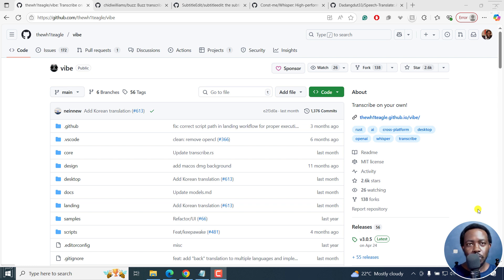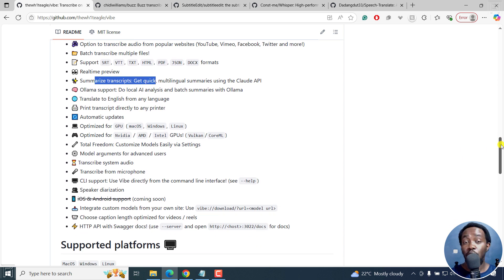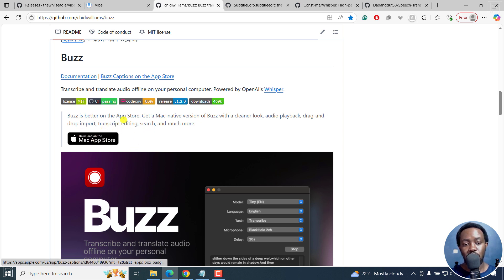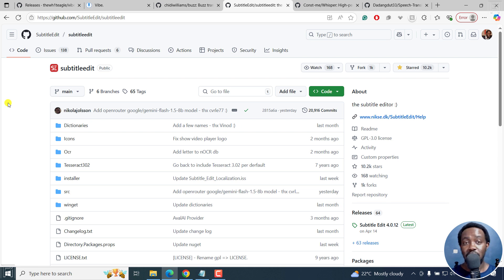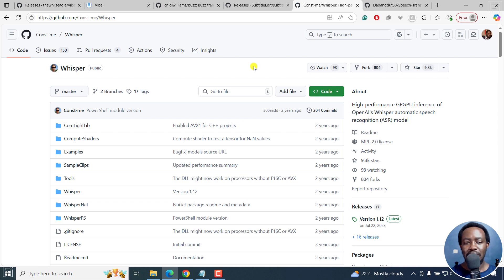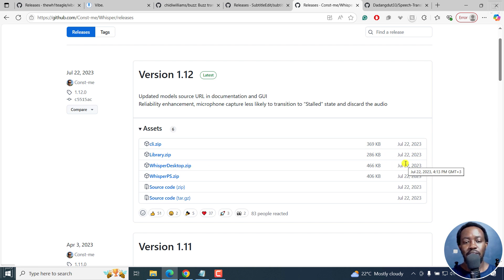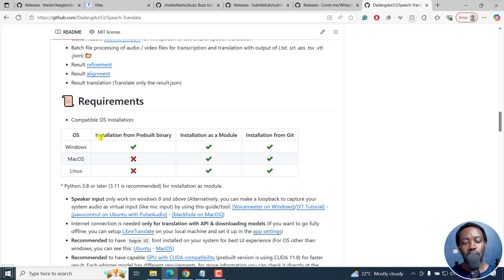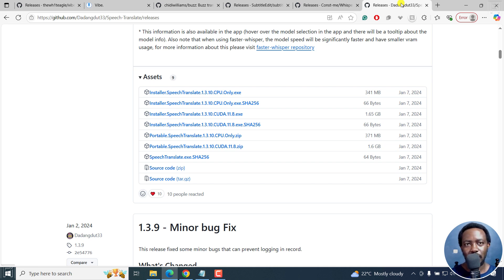5 Free Apps to Automatically Transcribe Audio or Video to Text Locally on Your Computer - Whisper AI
Want to transcribe audio to text or add subtitles to your videos without uploading files online? In this video, I’ll show you 5 completely free apps that run locally on your computer — all powered by OpenAI's Whisper AI, one of the most accurate speech-to-text engines available.

These tools are:
✅ Free to use
✅ Work offline (great for privacy)
✅ Support multiple languages
✅ Great for transcription, subtitles, and content creation

🔍 Whether you're a content creator, student, journalist, or editor — these tools will save you time and keep your data secure.

👇 Chapters:
00:00 Intro
00:16 App #1 – Vibe
02:11 App #2 – Buzz
03:32 App #3 – SubtitleEdit
04:52 App #4 – Whisper Desktop App
06:17 App #5 – Speech Translate
08:13 Recap

💬 Got questions or want help using one of the tools?